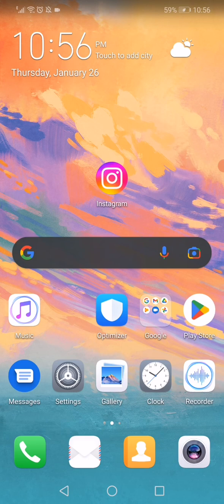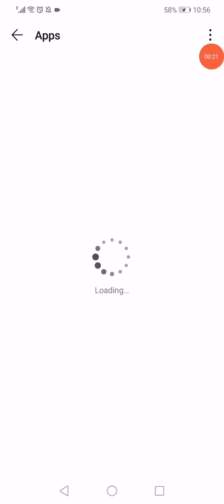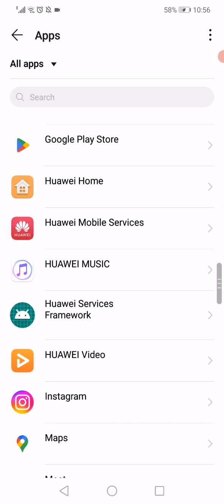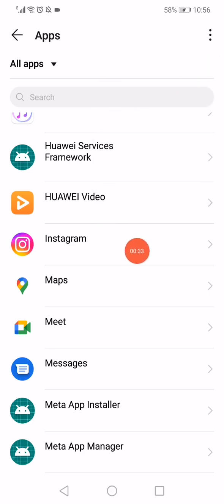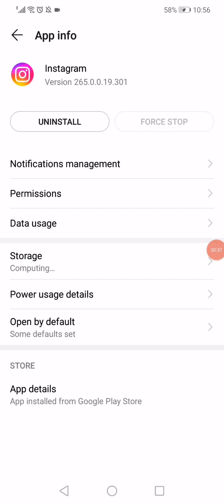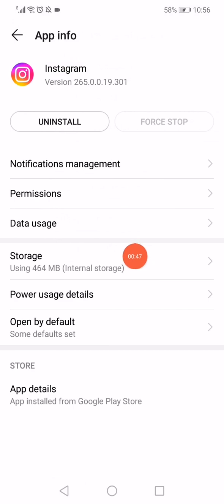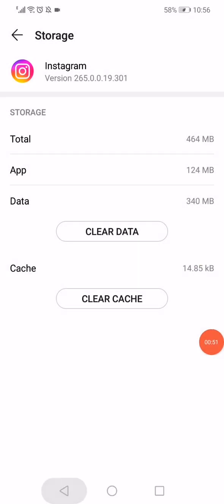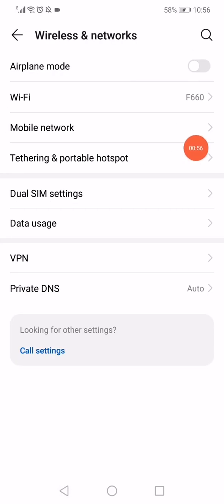Fix Instagram: Can’t Login with Facebook! - Error Solved!